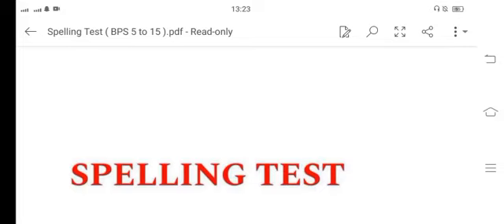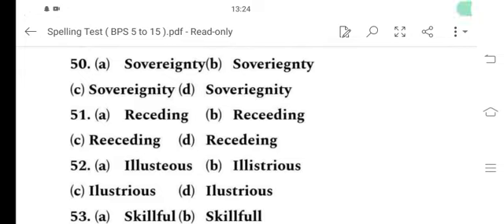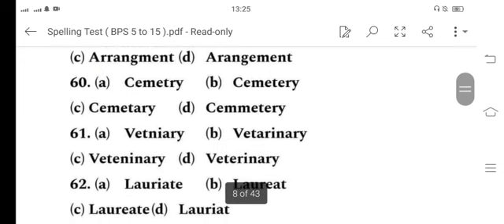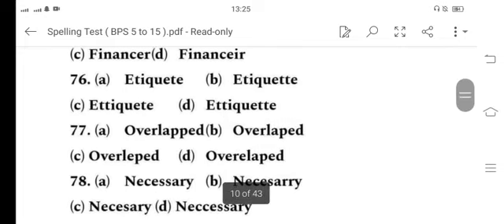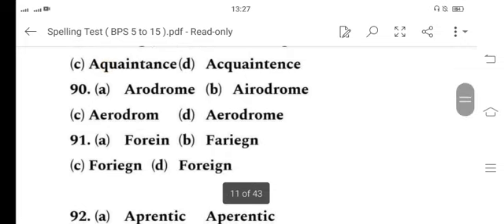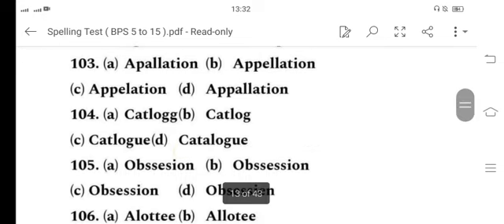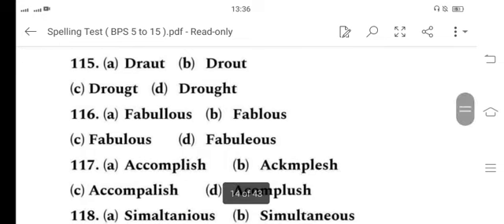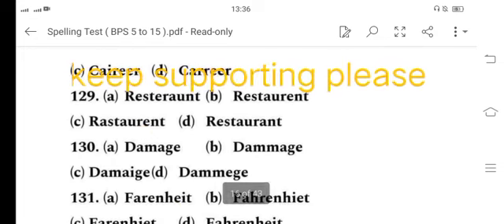spelling test_bps 5to15_town officer_muncipal officer_sst_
Hello, this is Miss Shah your Teacher,Instructor or Motivational speaker, I have done BBA HONS, MBA HONS, OR B. ED HONS. I will make academics, JEST PST, IBA 5 TO 15 grades jobs, Municipal officer, Town officer, All Bank job, FIA,  Nursery to X, XI,XII, BBA, MBA.B.A, M.A, B.ED, English grammar, or Motivational videos, I will help you to get more knowledge about education or more explore your children because education is a way of imparting knowledge and learning, it will helps us to learn new things and develop a sense of innovation and creativity. its a tool which helps us to achieve success and learn respect in the society. therefore, kindly subscribe my youtube channel . thank you.

today we are going to discuss about English  essential topic (spelling test).

A spelling test is an evaluation of a student's ability to spell words correctly.

A spelling test is an assessment of a person's ability to spell words correctly. Spelling tests are usually given in school during language arts class, to see how well each student has learned the most recent spelling lesson.

How to prepare for government job?
What were your goals when you started preparing for government job?